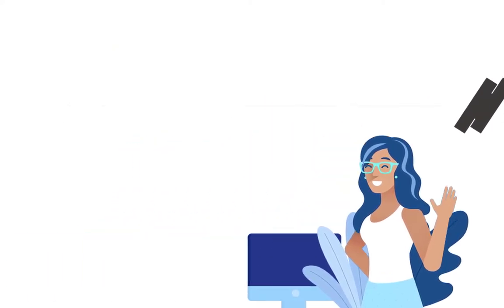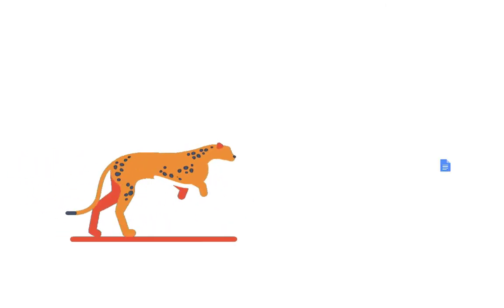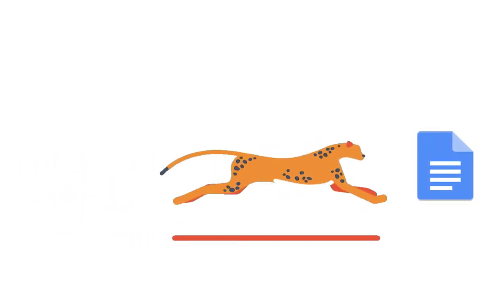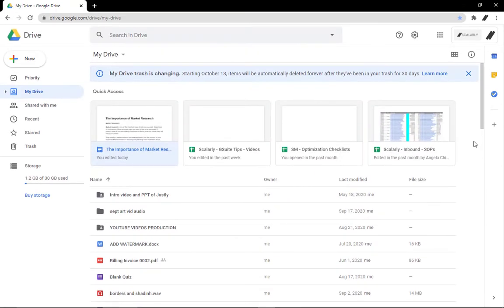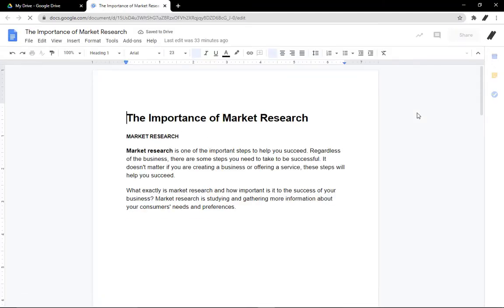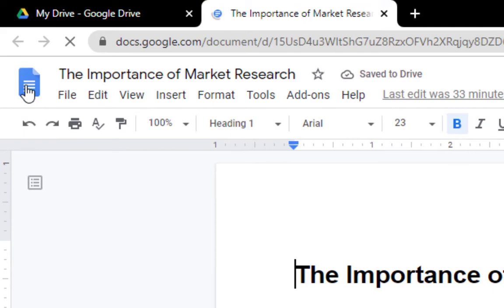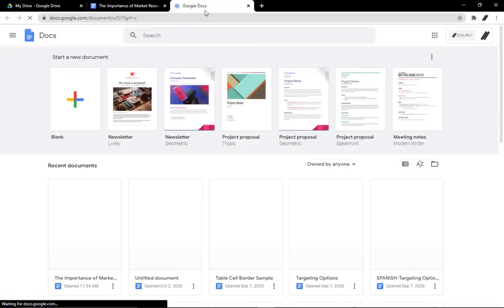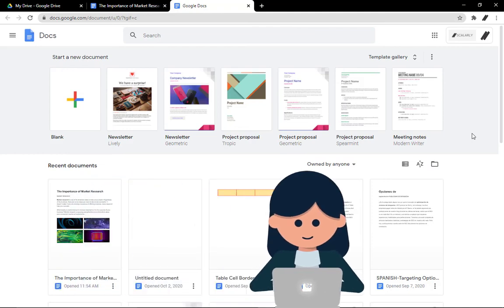How to Easily Get to Docs Home While Within a Doc | EASY AND CONVENIENT!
Hi Scalarly friends! Here we'll walk you through process on how to easily get to docs home while within a doc. It might be simple but it’s certainly handy to know, especially when you’re in the flow of writing content and want to reference check or extract text from another document.

Table of Contents:
0:00 - GSuite Tips Series Intro
0:21 -  How to Easily Get to Docs Home While Within a Doc Tutorial
1:18 - Series Outro (We Build Digital Paths that Scale and Lasts)